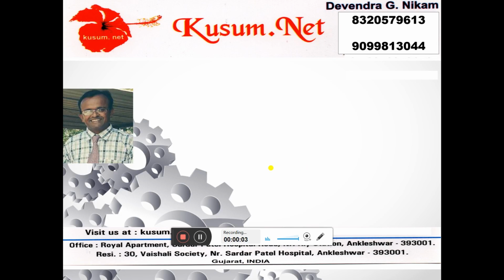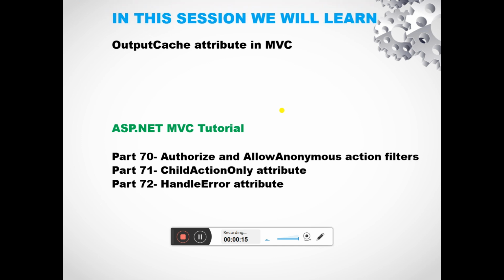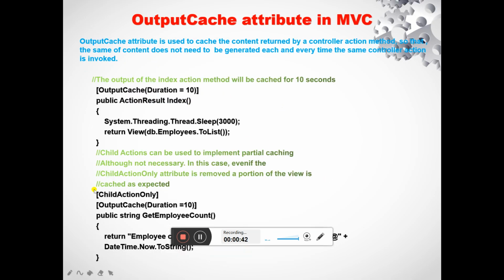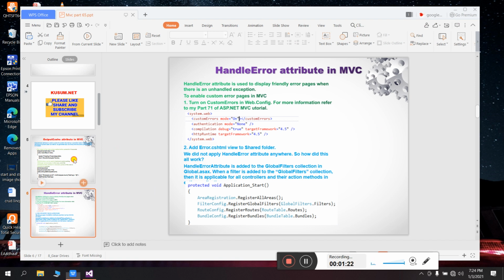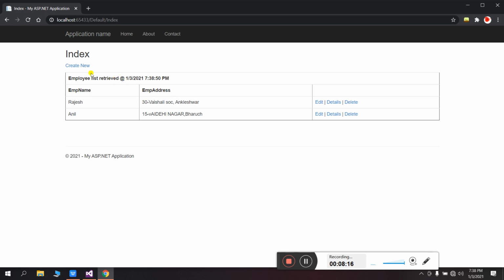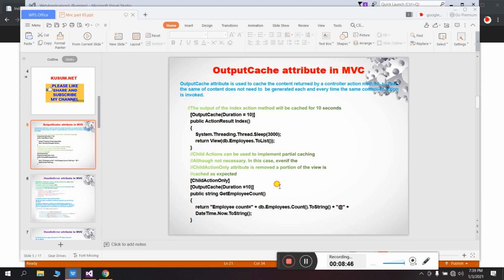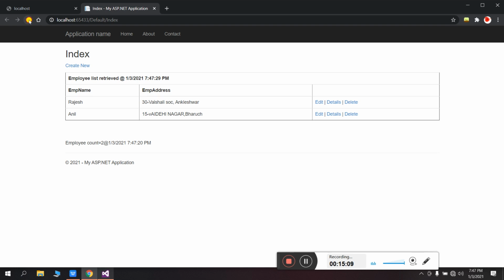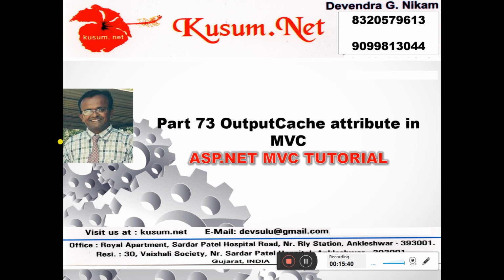Part 73 OutputCache attribute in MVC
OutputCache attribute for caching data from an application in ASP.NET MVC